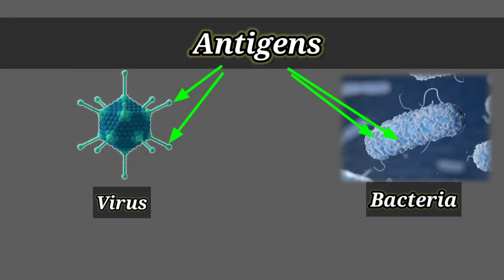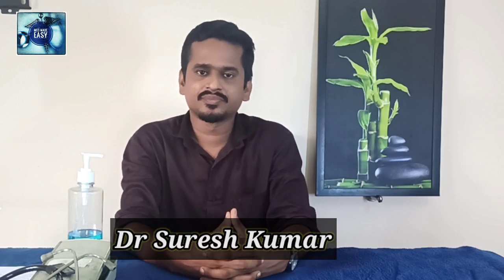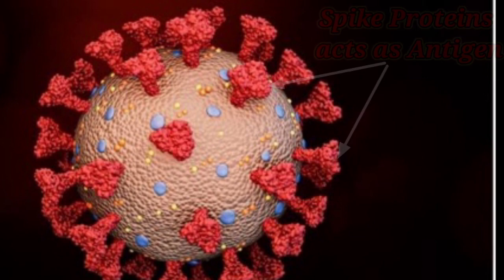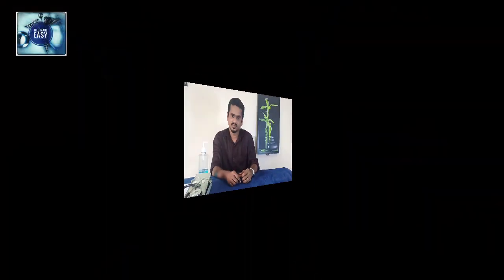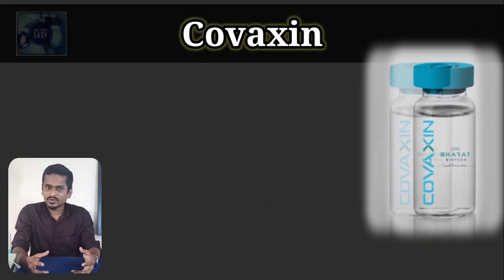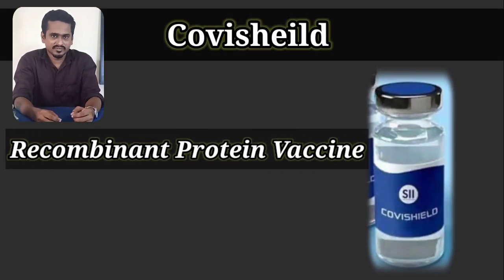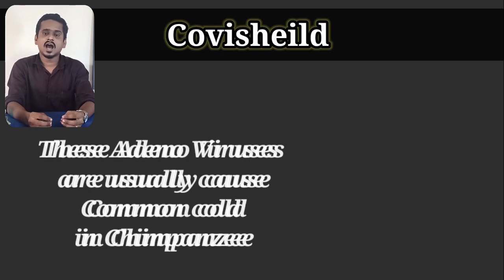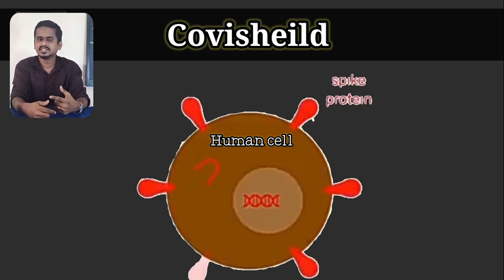COVAXIN v/s COVISHIELD : Covid 19 vaccine : Part 1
Tha functional difference between COVAXIN and COVISHIELD vaccine is discussed in this video.

COVAXIN :
This vaccine is manufactured by Bharat Bio tech in collaborating with ICMR and NIV
Technology used in here  is Whole verion Inactivated vero cell derived technology.
Efficacy is around 81%.

COVISHIELD VACCINE :
It is developed by Oxford University and Astra Zeneca and manufactured in india by SII.
COVISHIELD is a recombinant protein vaccine which uses Non replicating viral vector platform. Here chimpanzee adeno virus is used as vector.
The efficacy of COVISHIELD VACCINE is 91% .

We will upload part 2 of this video soon .